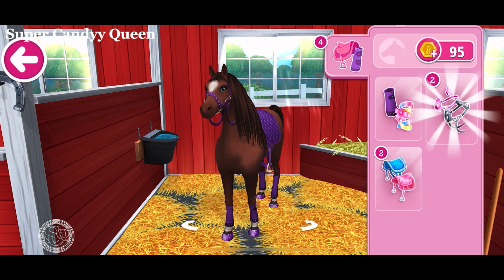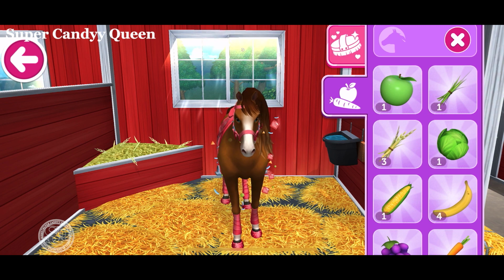Barbie's Dreamhouse: Gameplay Walkthrough - 117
Barbie's Dreamhouse: Gameplay Walkthrough New update

in this gameplay : No commentary